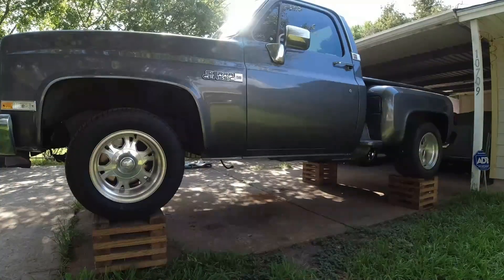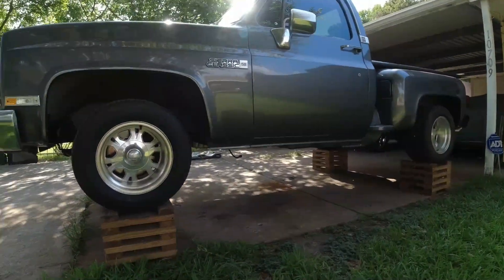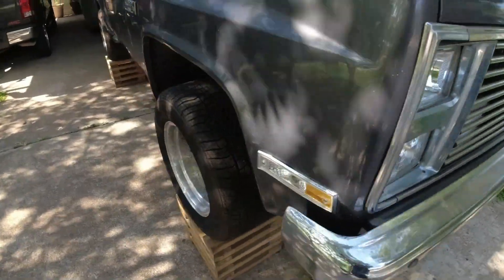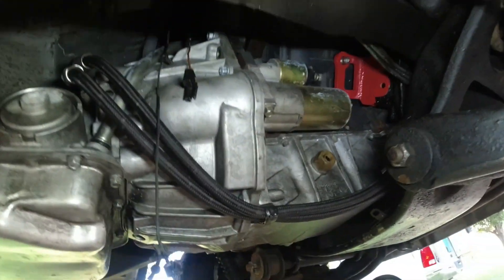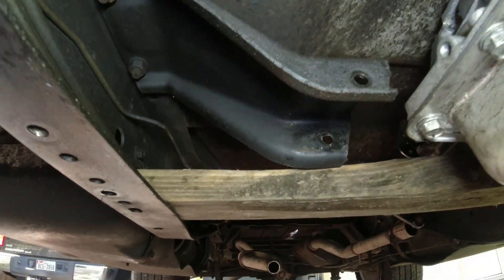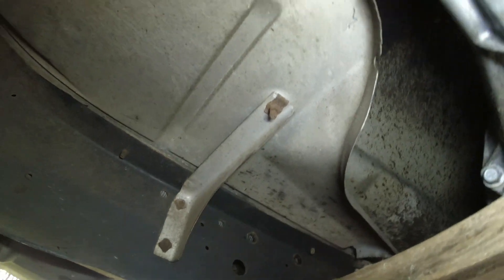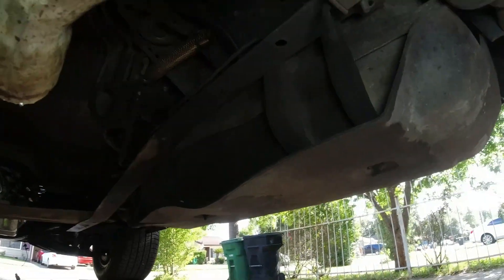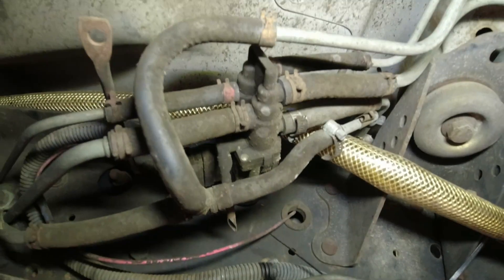C10 LS SWAP. Picking up where someone left off. lots of goodies. PART 1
working on my old truck. Customer started a swap and could not finish it. So he wants me to put it together.